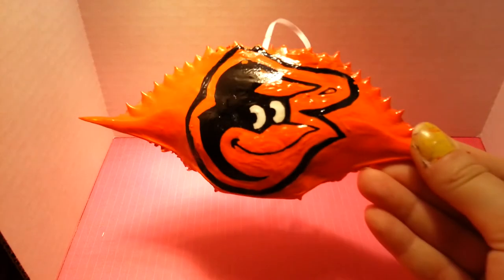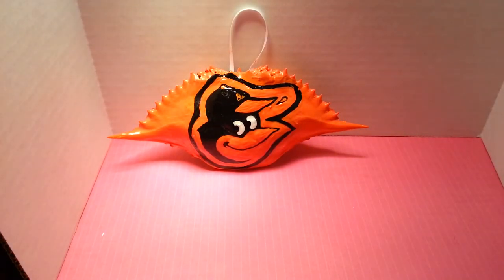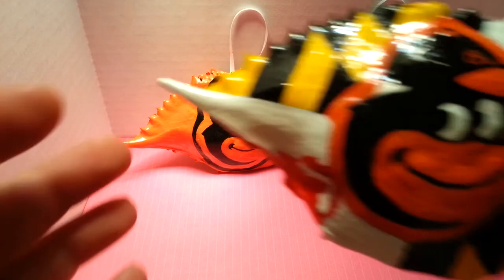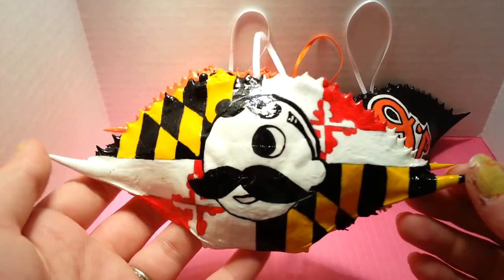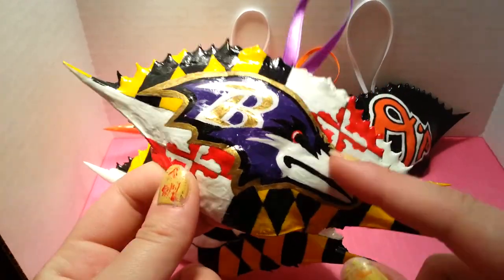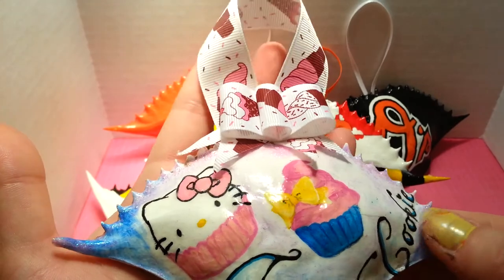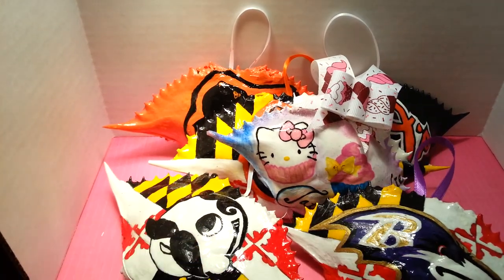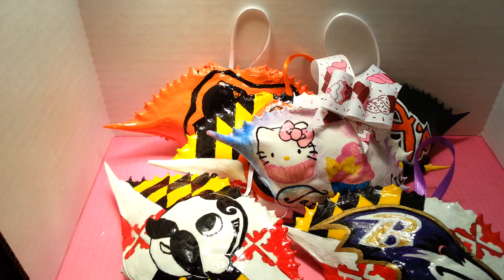Handpainted crab shell update